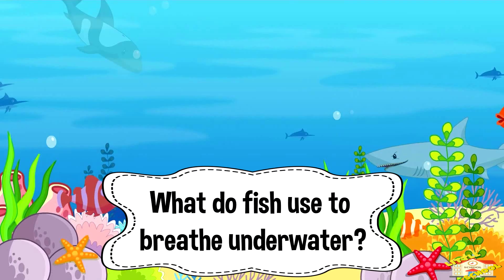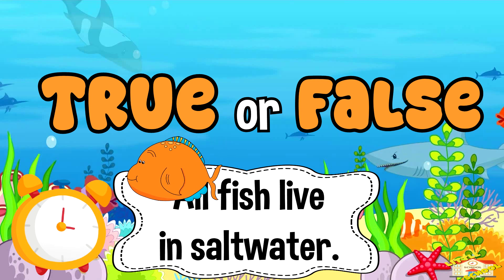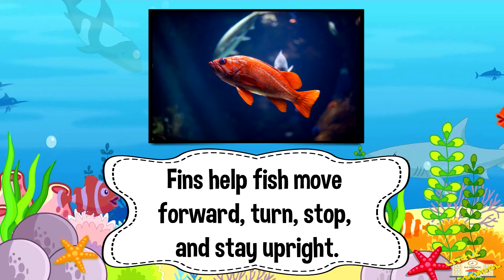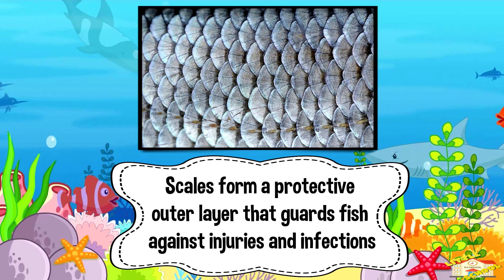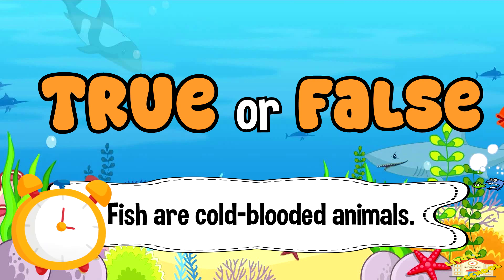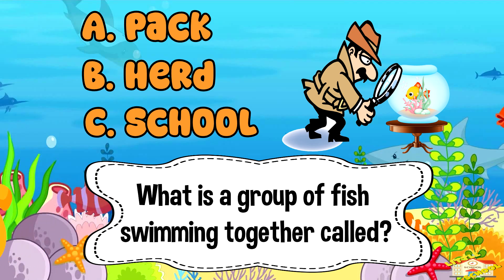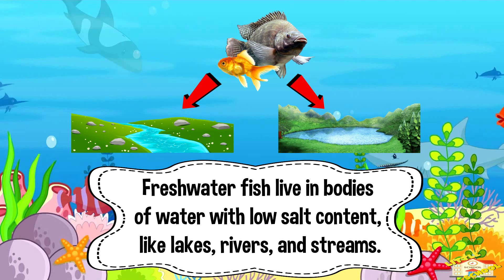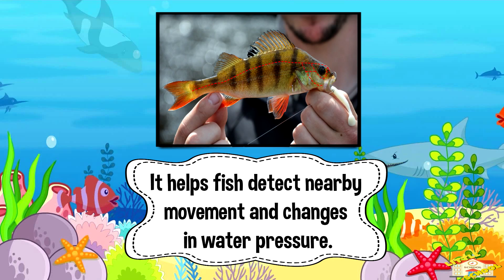Fish Quiz | Science for Kids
Hey kids!

In today's video, we will be taking a quiz on fish!

What is the main purpose of a fish's scales?

Science for kids, quiz for kids,